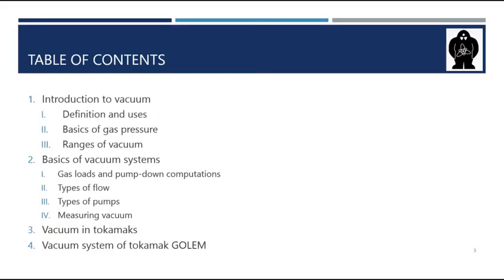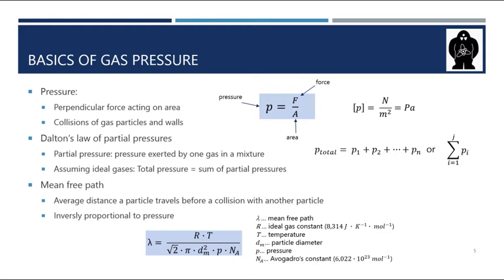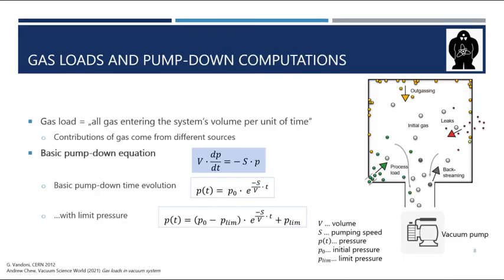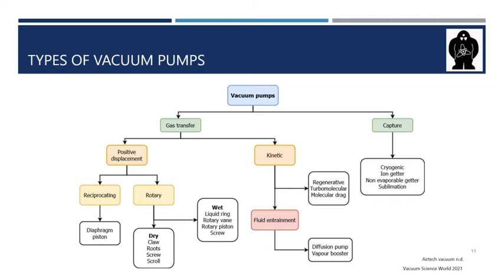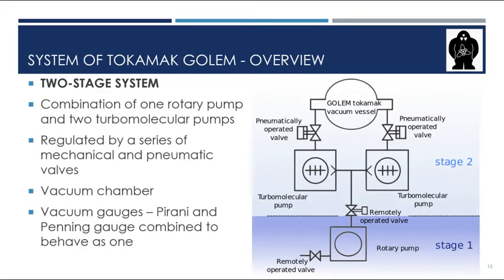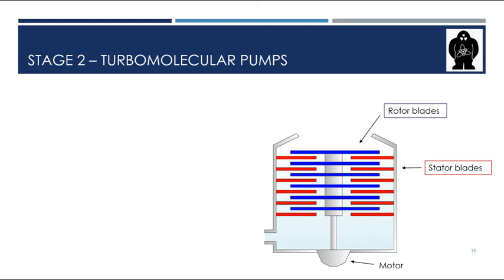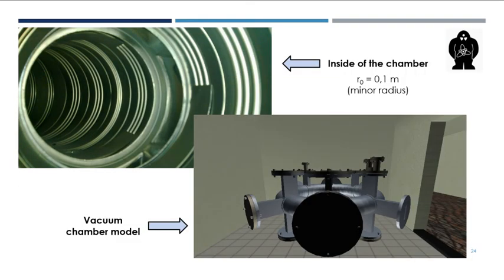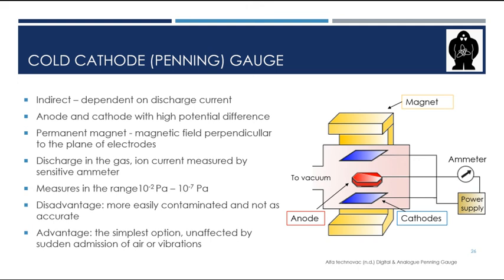Vacuum system of tokamak GOLEM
The first video in the series about the systems and diagnostics of tokamak GOLEM focuses on the vacuum system. The video introduces some theory behind vacuum and vacuum systems and provides in-depth information about the specifics of tokamak GOLEM

A big thank you to everyone from tokamak GOLEM and FJFI ČVUT who provided valuable feedback!

0:00 Introduction
0:45 What is vacuum?
2:53 Basics of vacuum systems
11:50 Vacuum in tokamaks
13:48 Specifics of tokamak GOLEM
14:12 Rotary vane pump
16:05 Turbomolecular pump
18:15 Pneumatic valves
20:08 Vacuum chamber
20:59 Vacuum gauges
24:13 Outro